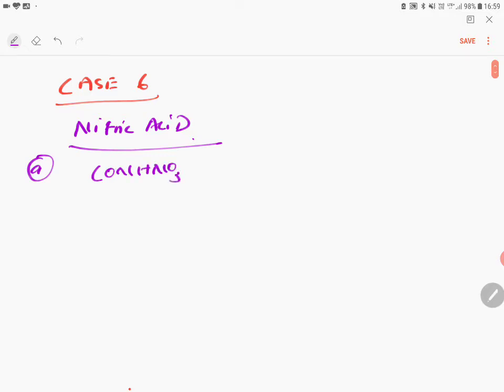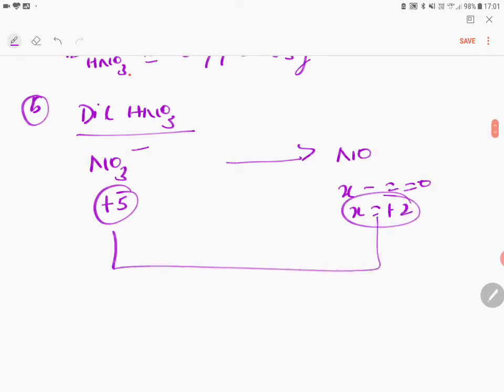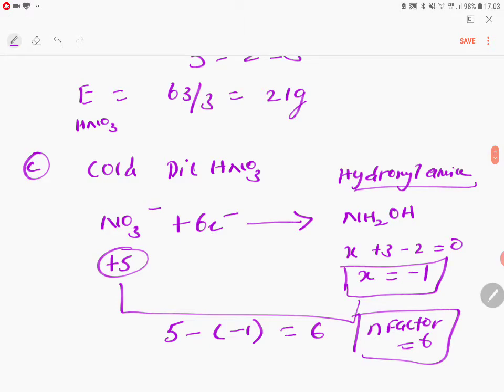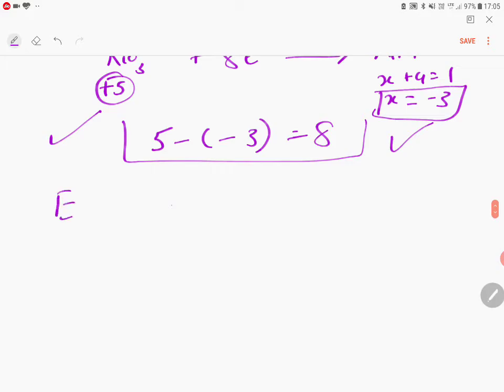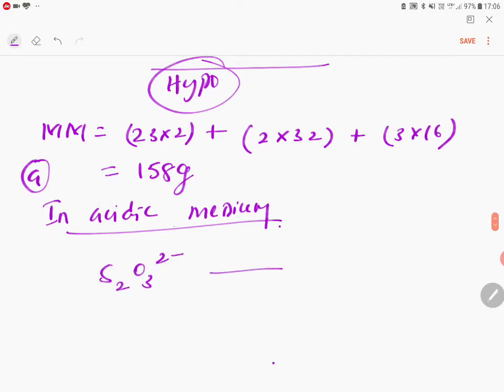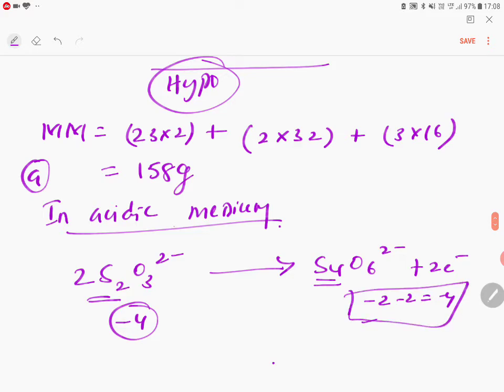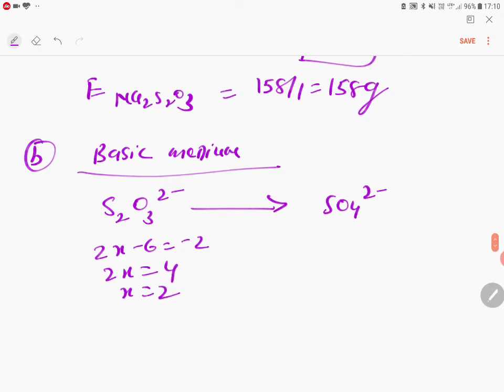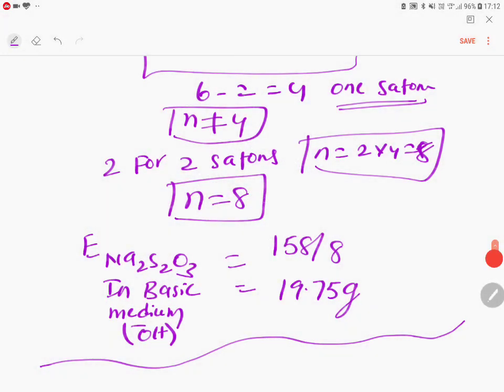PU 2 I NEET S1 I Chemistry I Electrochemistry I Lecture 1 I Slide 5 I Equivalent Conductance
Welcome to Concept Videos for NEET! This slide will explain Electrochemistry. We will focus on Equivalent Conductance. We are sure you will have an effective learning experience.